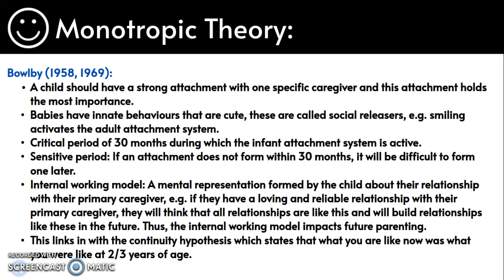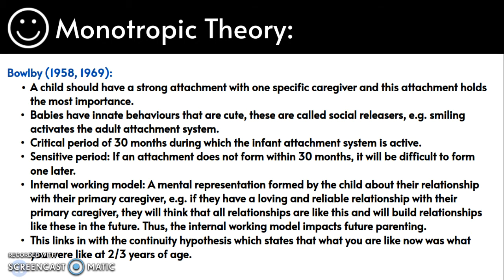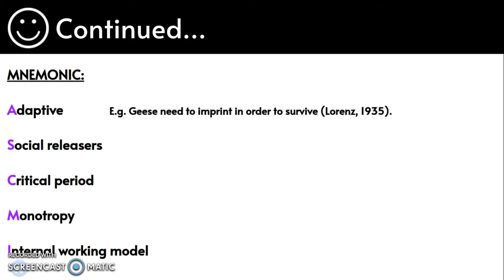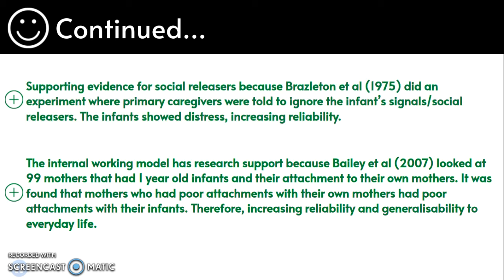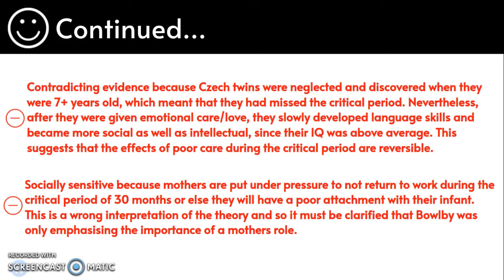What is the monotropic theory?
In this video we will be looking at the topic of attachment, which is an AQA AS/A Level Psychology topic. This video will cover:

1) What is Bowlby’s monotropic theory?
2) What are the strengths and weaknesses of the monotropic theory?

Check out the next video on the Strange Situation.